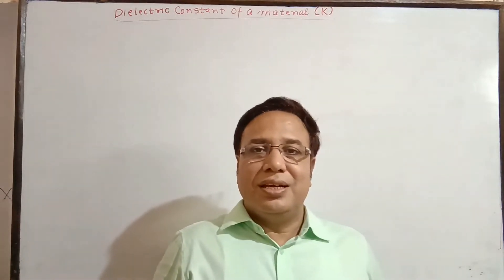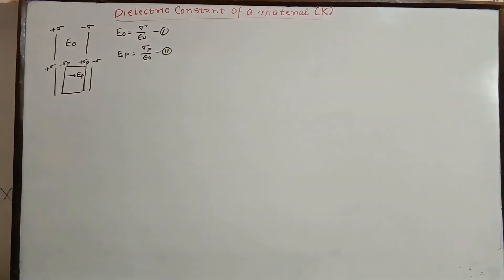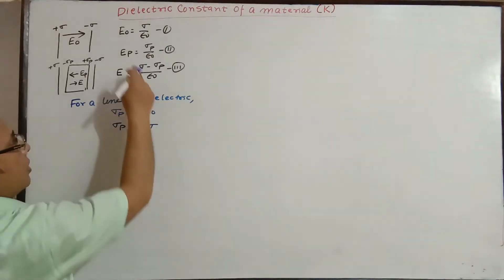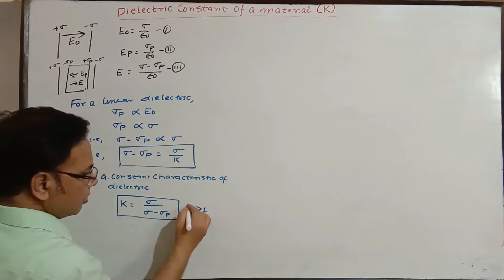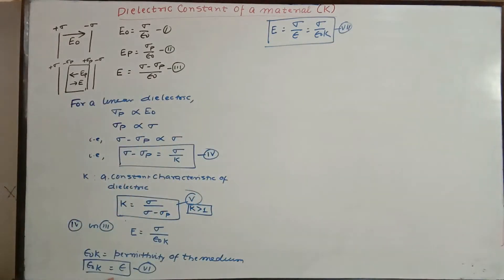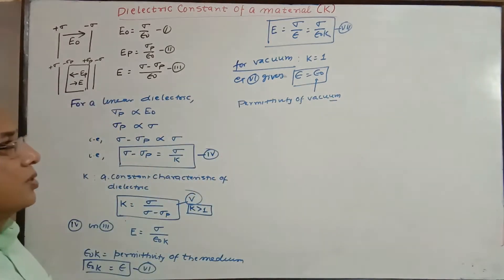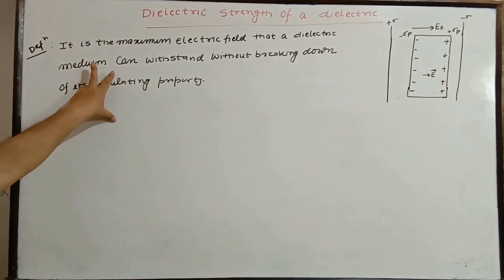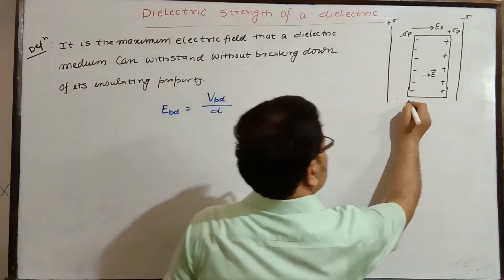12 Physics Conductors And Insulators Part 07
12 Physics Conductors And Insulators Part 07